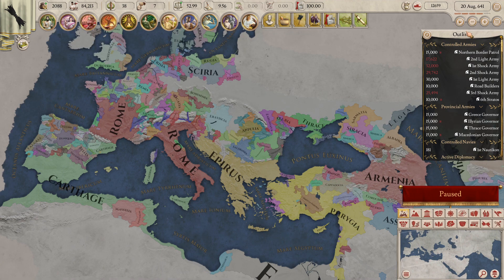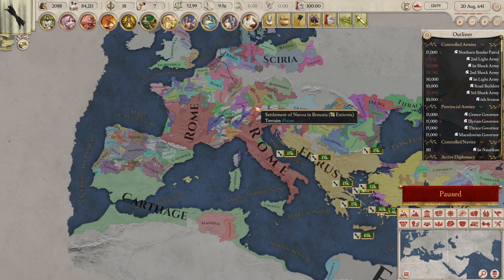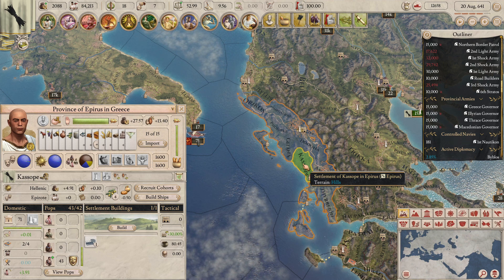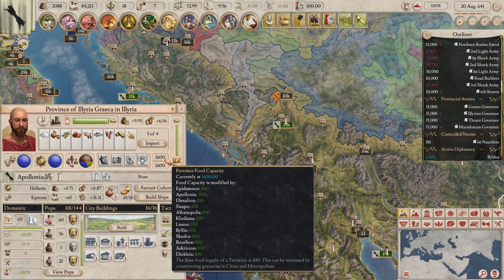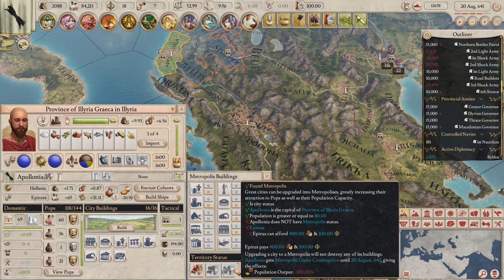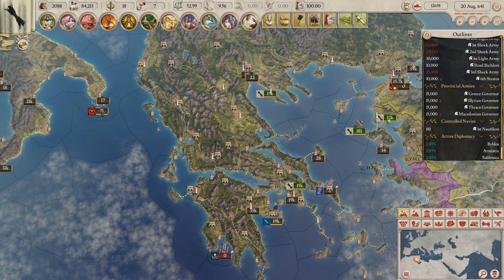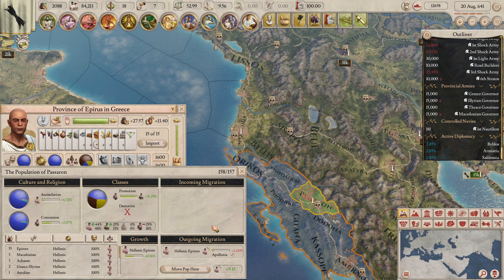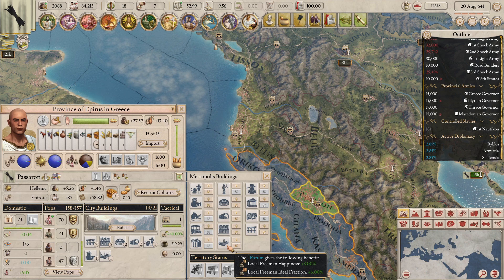Imperator Rome : A guide to Cicero (Food, Pops, Settlements and Cities and more!)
Looking on the Reddit page for Imperator, I noticed quite a few people asking for some form of guide/tutorial video going through and explaining the different changes the Cicero Patch brought to the game. In this video, I aim to generally discuss and elaborate and the new mechanics to help you guys figure stuff out. Hopefully, this helps. Thanks.